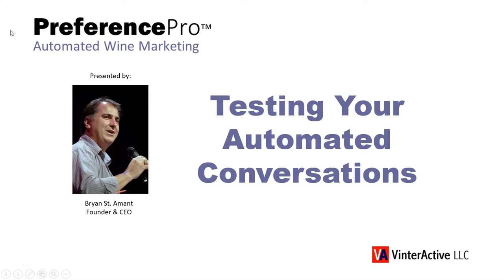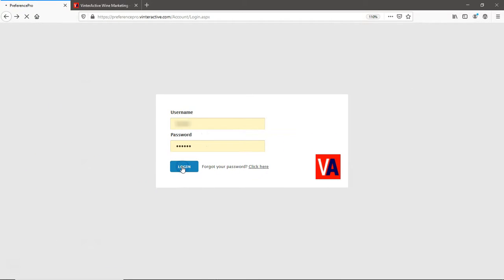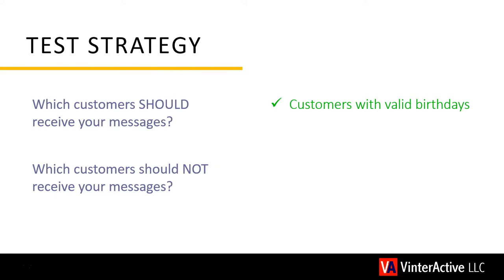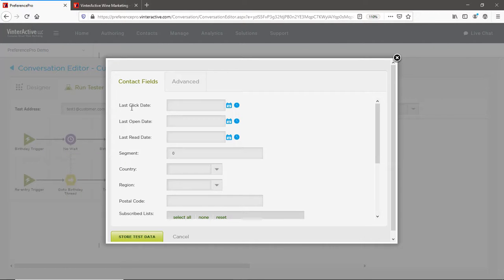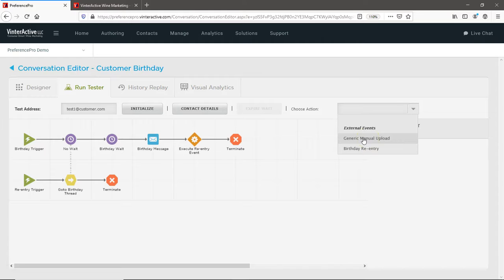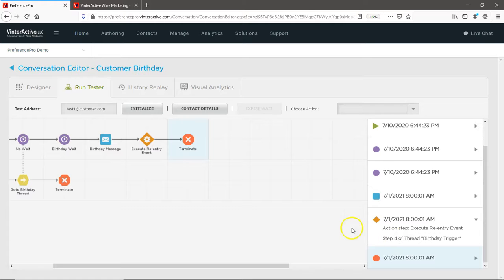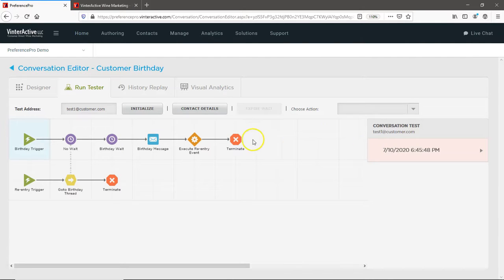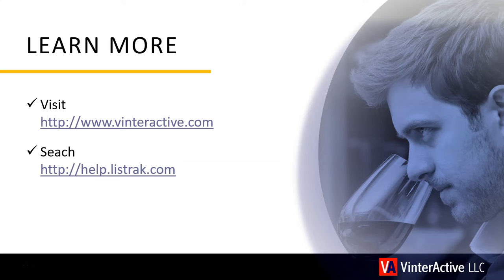Testing Automated Conversations in PreferencePro™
Learn how to test and launch email marketing campaigns using PreferencePro's automated conversations.